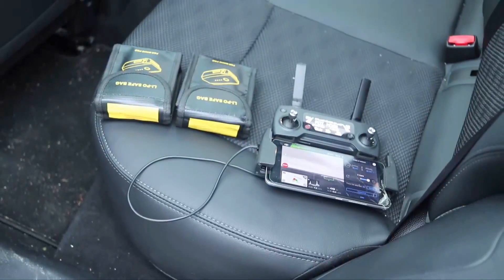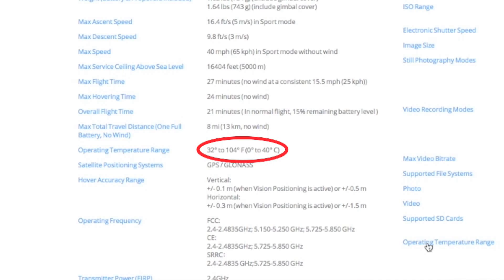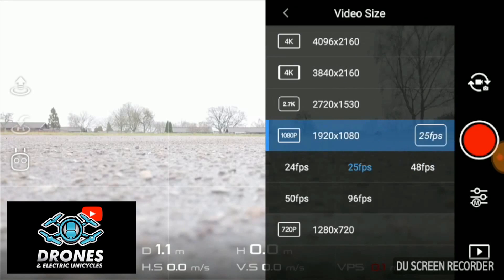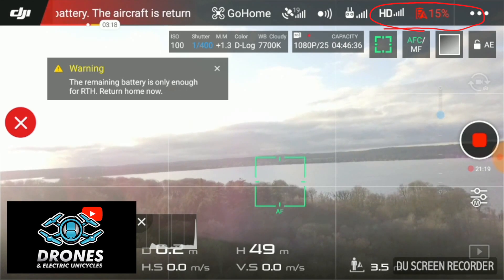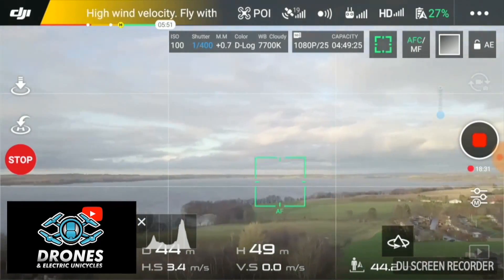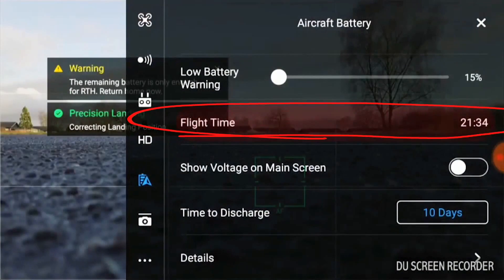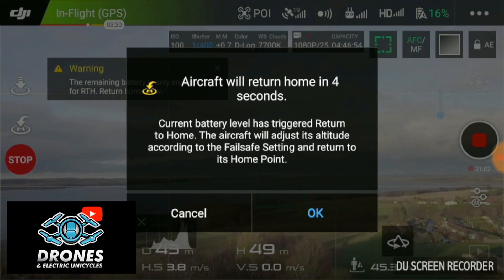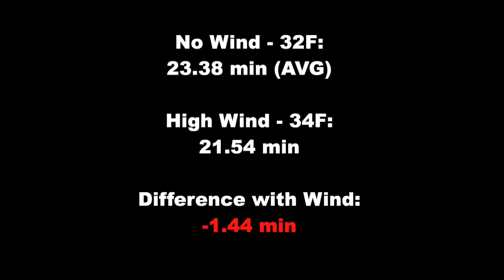Mavic Pro Flight Time WINDY Conditions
Have you ever wondered how much wind will impact your Mavic Pro flying time? I have and decided to find the Mavic Pro FLIGHT TIME Windy Conditions. In this video, I have drained 2 of my old batteries flat in windy conditions and tested how it reduced the flight times compared to “no” wind conditions in this DJI Mavic Pro battery test

Mavic Pro Battery

TECH DRONE MEDIA is a new channel name, instead of DRONES & ELECTRIC UNICYCLES

👍 Proven Gear I’m using:
32GB Sandisk Extreme (4K/100Mbps)
64GB Sandisk Extreme (4K/100Mbps)

-- IMPORTANT --